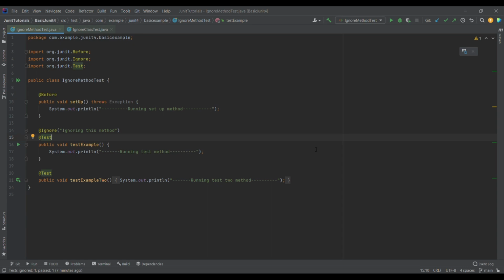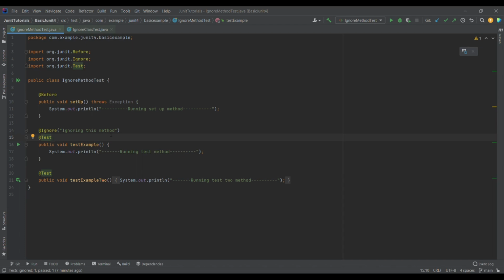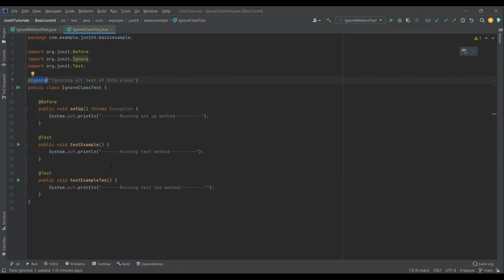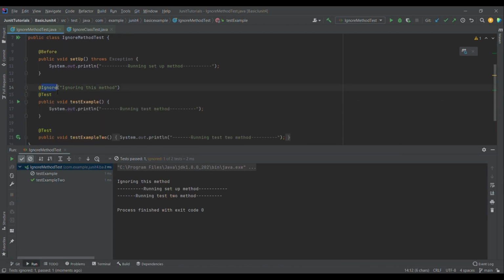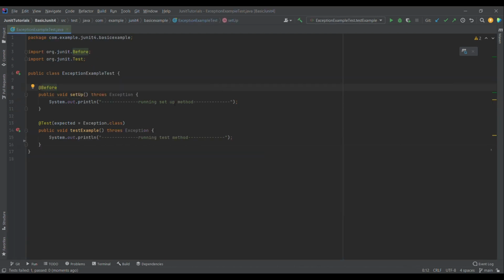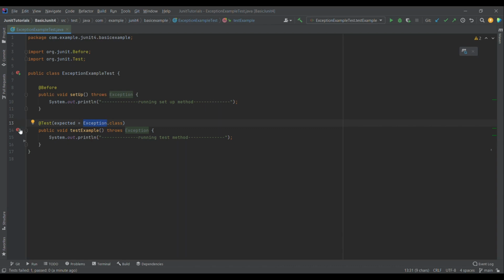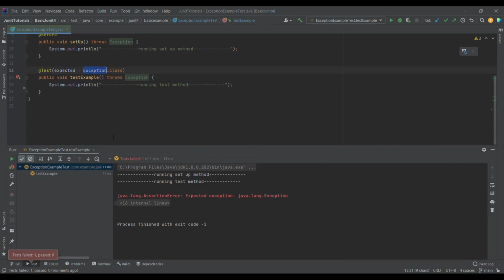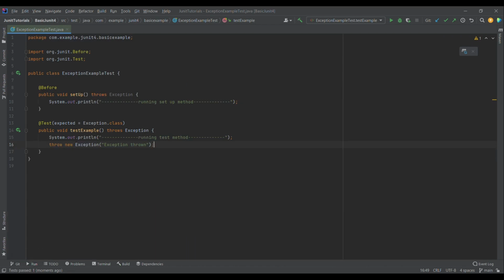7.Ignore Annotation and Exception Handling | Introduction of Junit 4 | Junit Tutorials for beginners